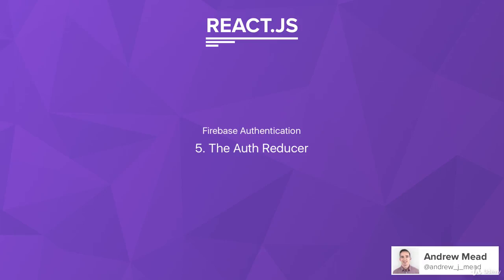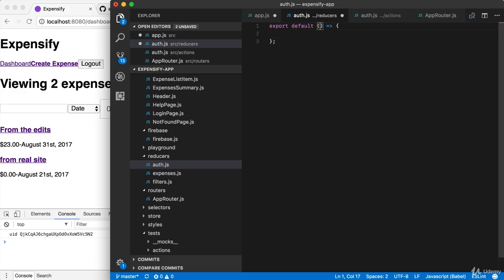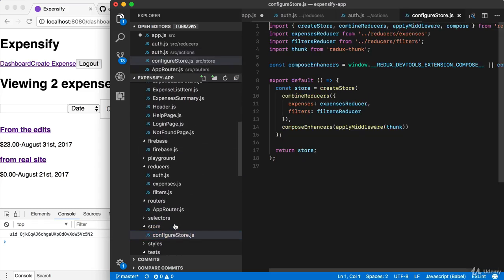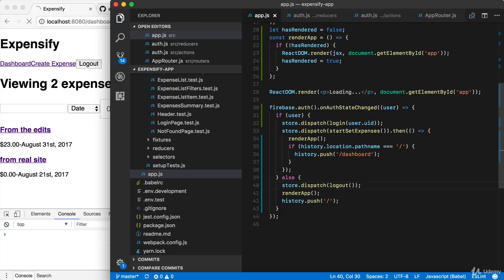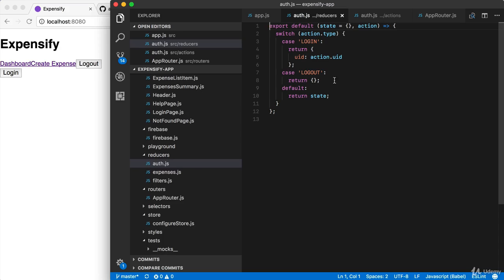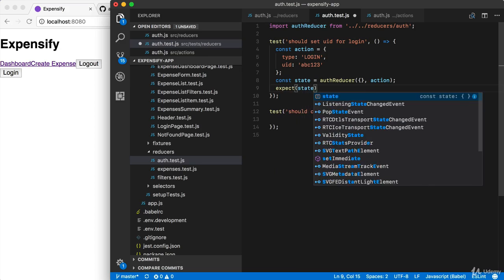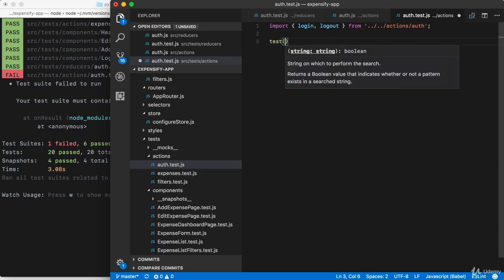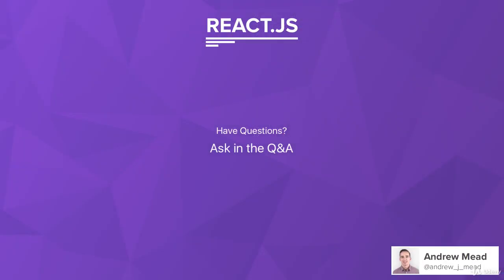165 The Auth Reducer